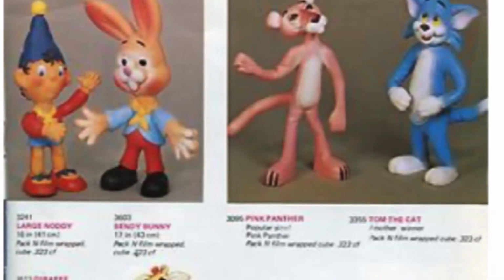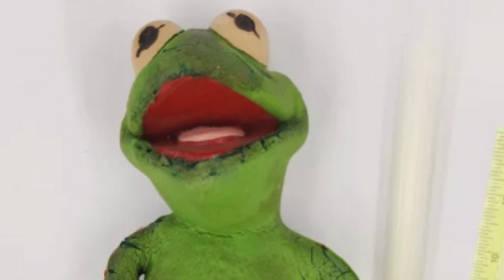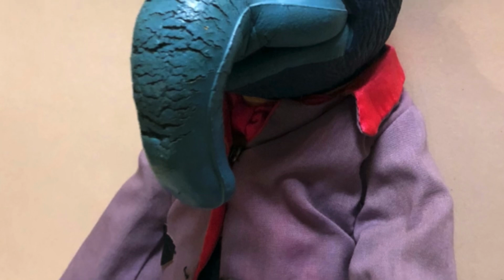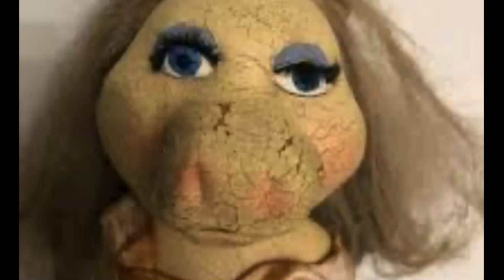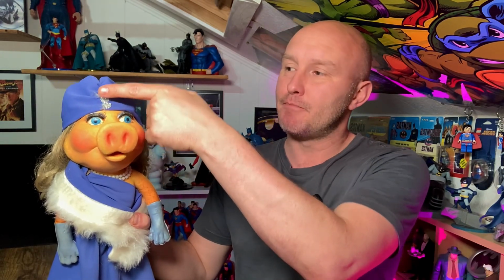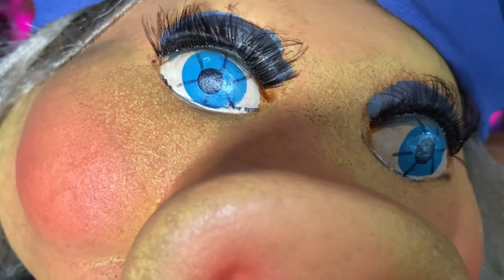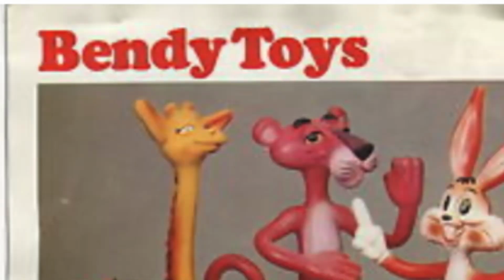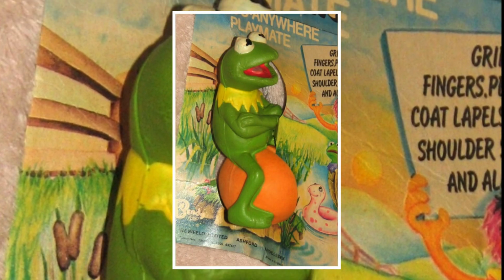Bendy Toys Rare Miss Piggy Doll From 1978 , The Muppet Show Merchandise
Today I wanna show you the super rare  Miss Peggy doll from a firm called Bendy toys which was produced in 1978 and stood the test of time and survive the elements because most of these Bendy dolls were left today I’ve suffered serious deterioration